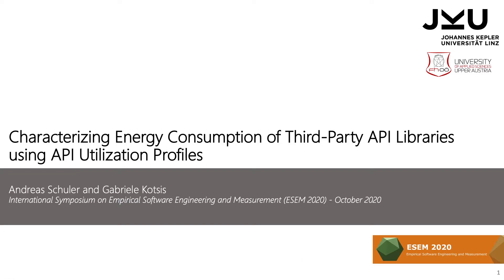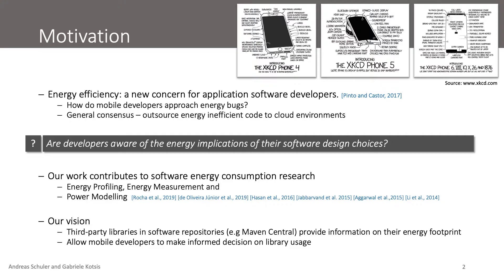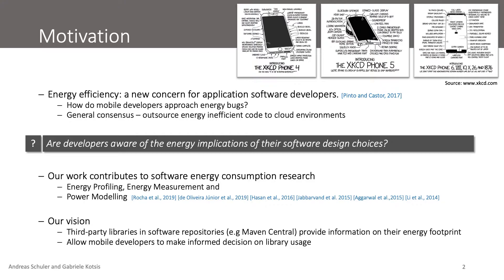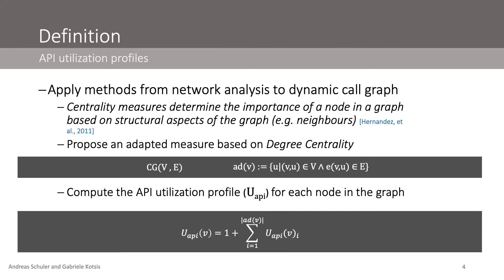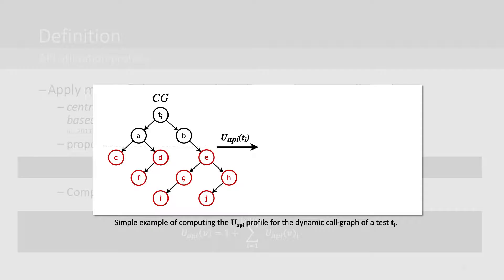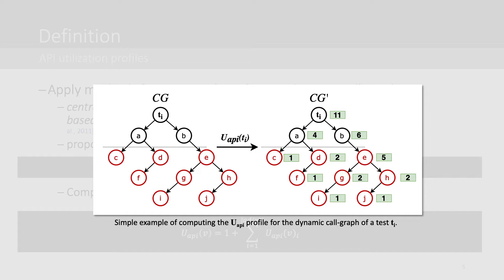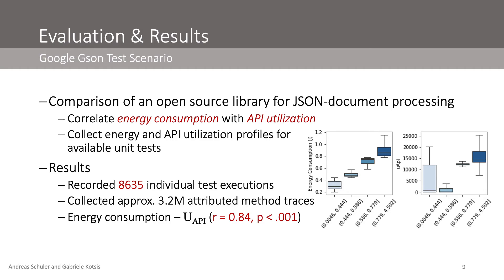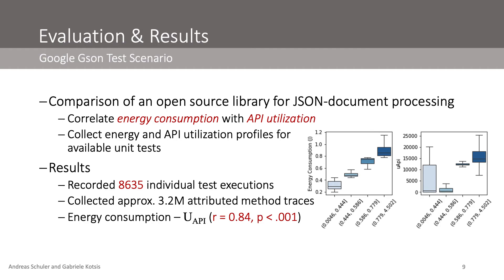Characterizing Energy Consumption of Third-Party API Libraries using API Utilization Profiles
Title: Characterizing Energy Consumption of Third-Party API Libraries using API Utilization Profiles

Authors: Andreas Schuler and Gabriele Kotsis